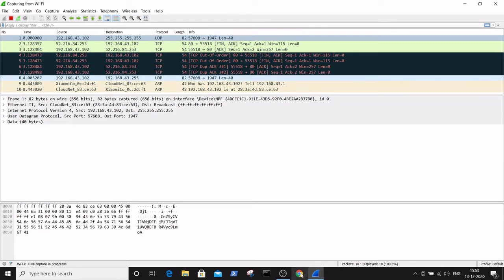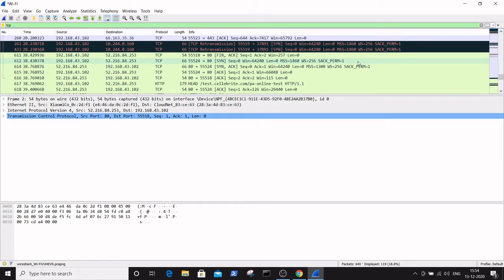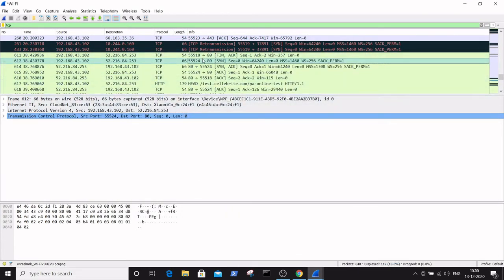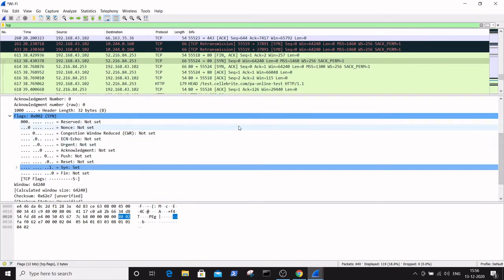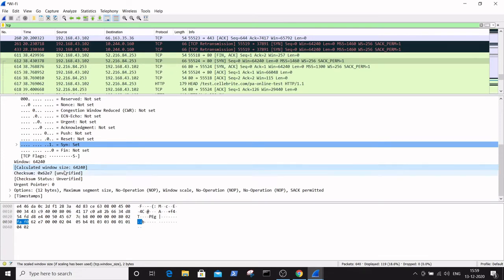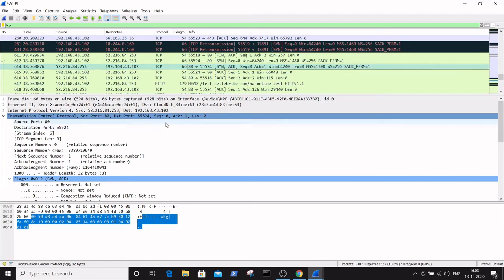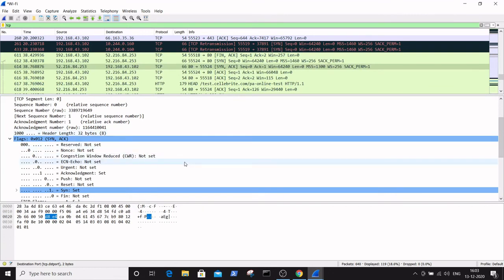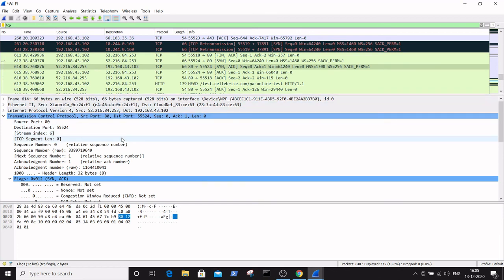TCP LAB-1, Day-1, Lab Videos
Information Security Awareness videos which are created to spread Cyber Security awareness to all the viewers on TCP Lab-1